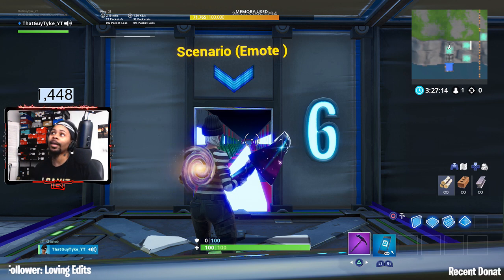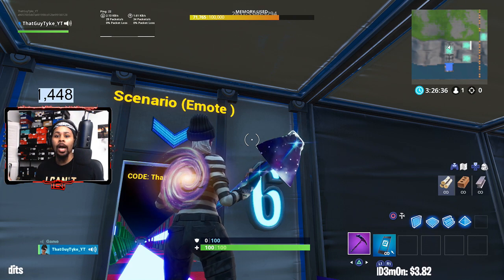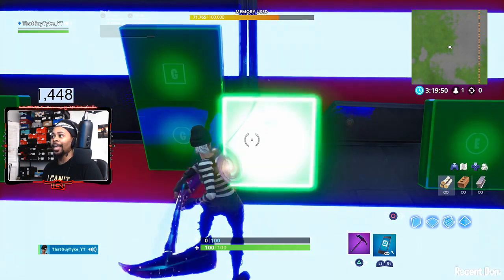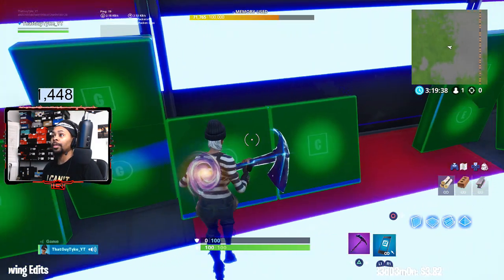IKONIK Skin - Scenario Emote [TUTORIAL PART 1] Fortnite Creative | ThatGuyTyke_YT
PART 1

Finally made a very detailed tutorial to the K-Pop emote "Scenario". Sorry if its confusing but i go step by step and this is a very difficult song to make.